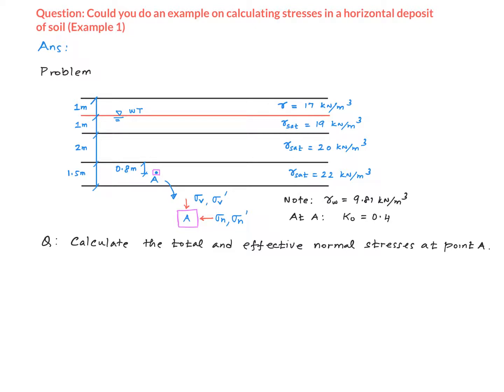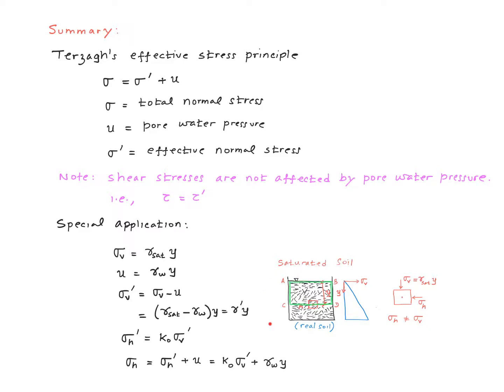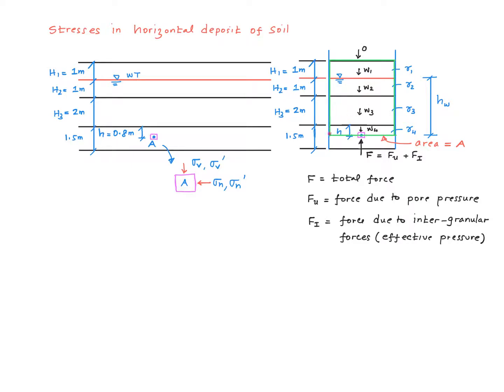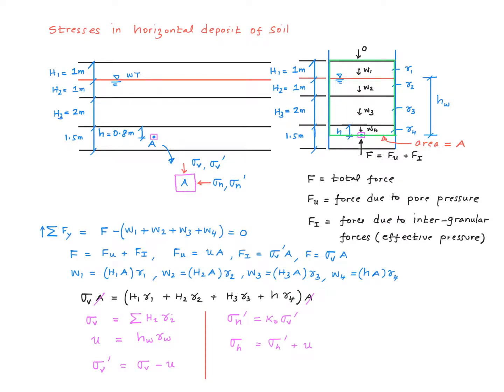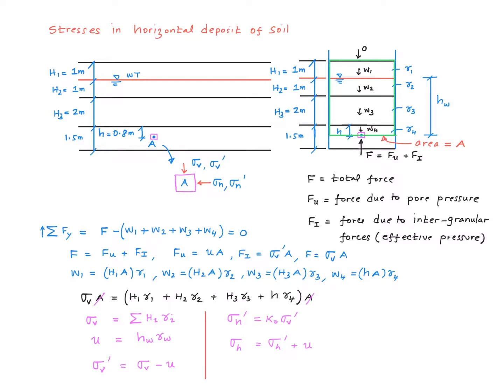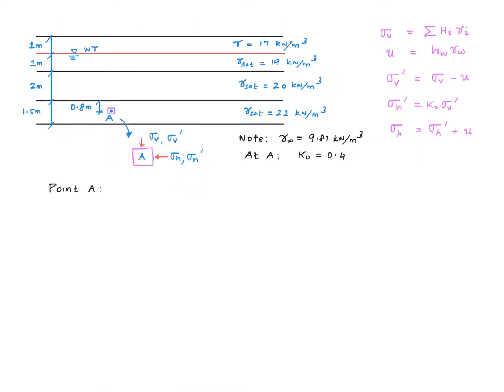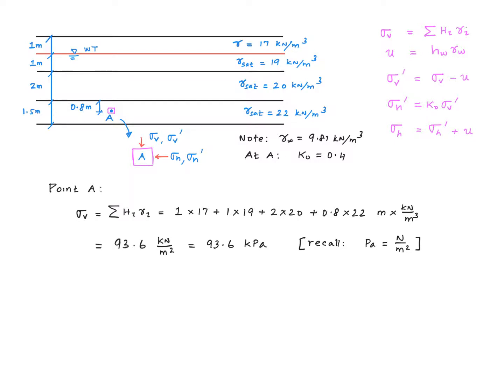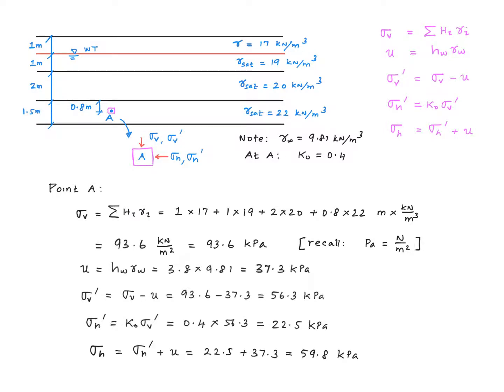EN 01 302 5 2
Could you do an example on calculating stresses in a horizontal deposit of soil? (Example 1)